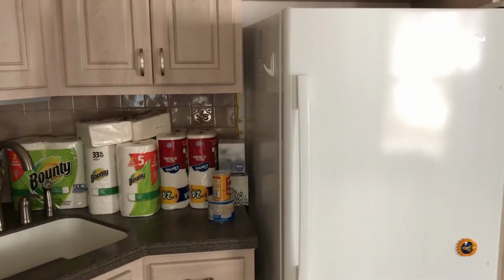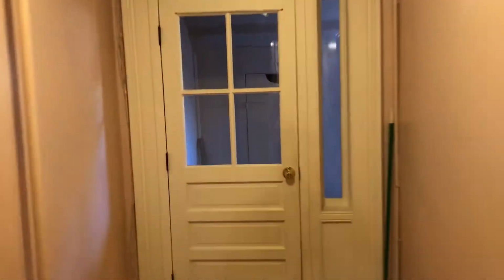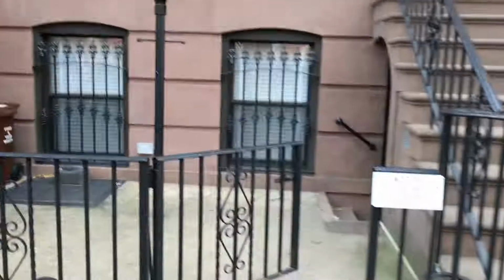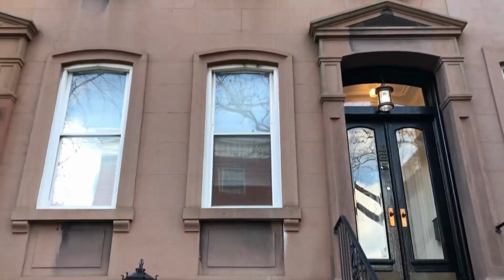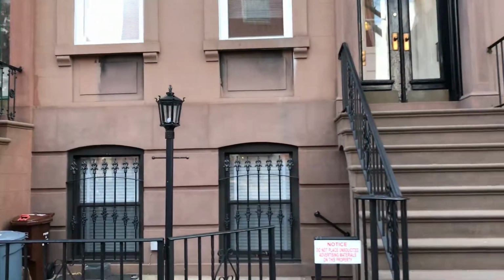Carroll Gardens | Existing Conditions Survey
Here's a project I completed in Carroll Gardens. My scope of work was to create existing conditions floor plans and exterior elevations.